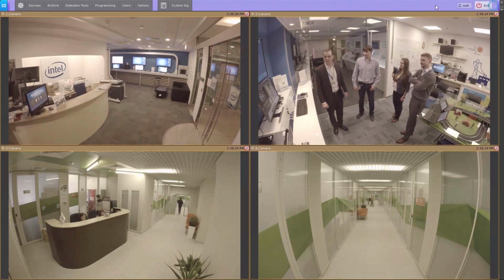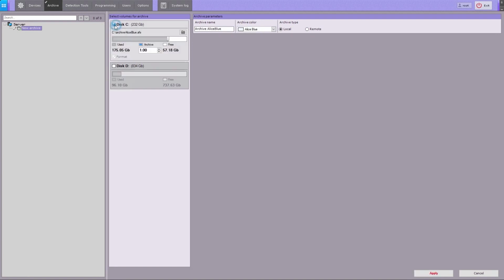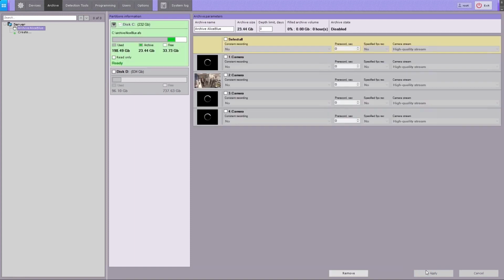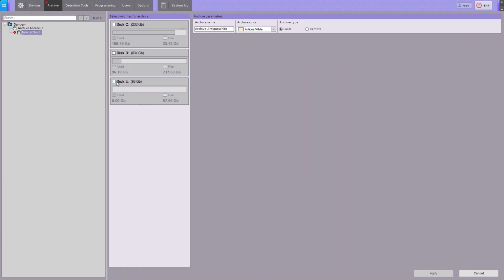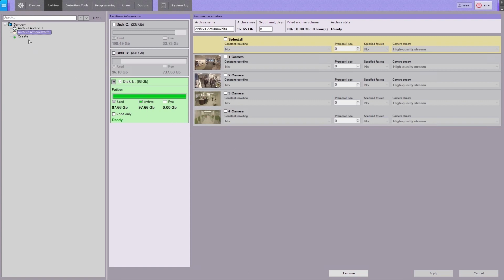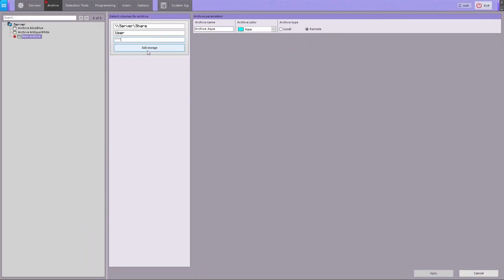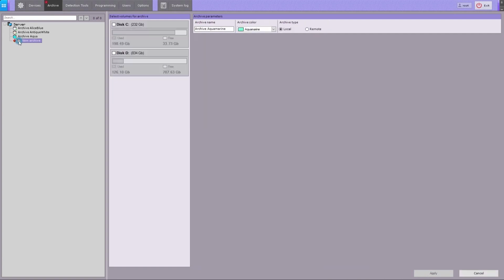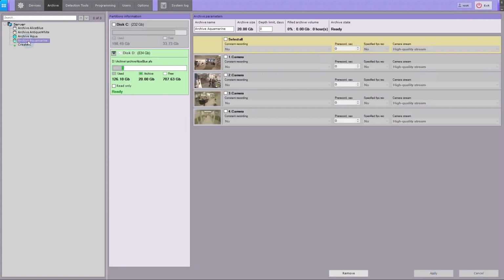Creating and Configuring Archives